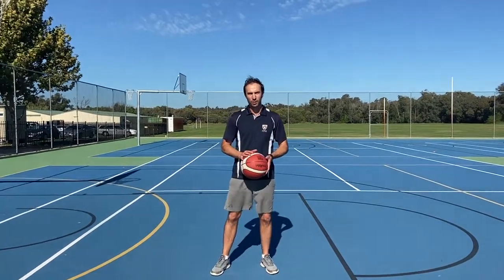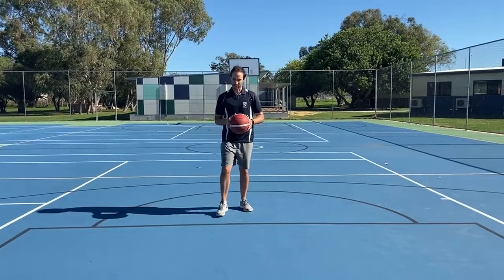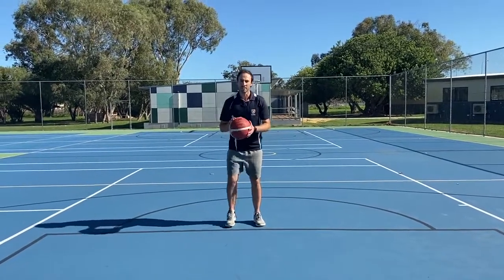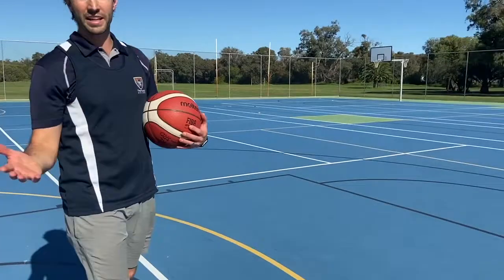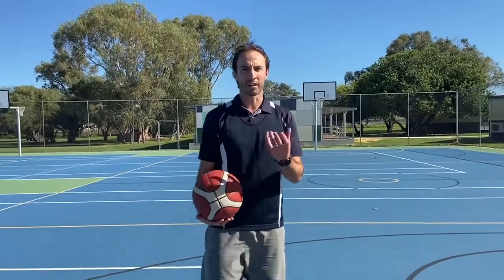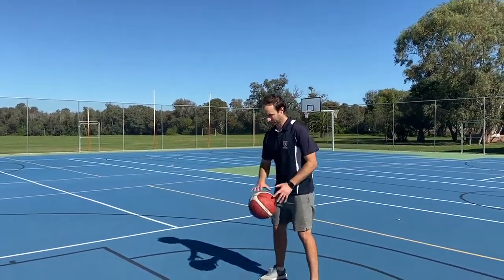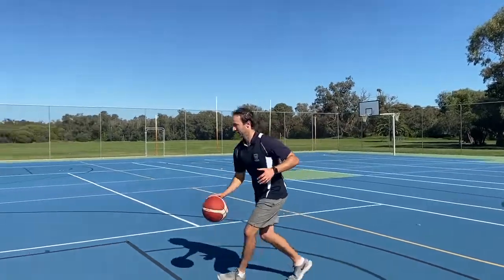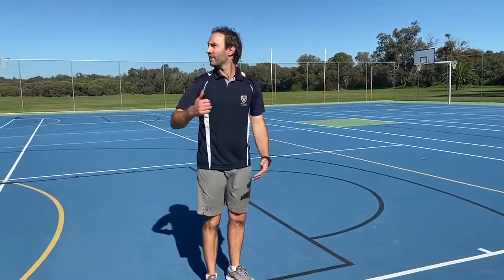Basketball Skills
A simple explanation and demonstration of some popular Basketball skills.